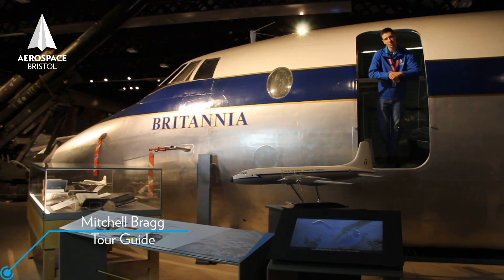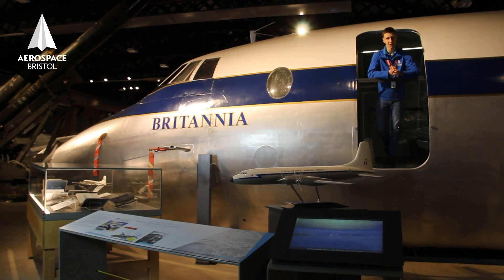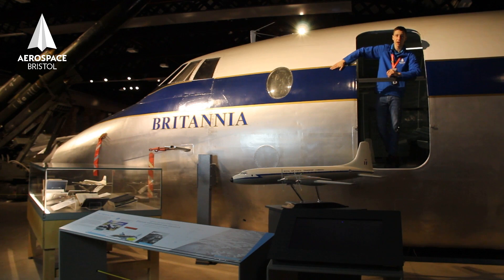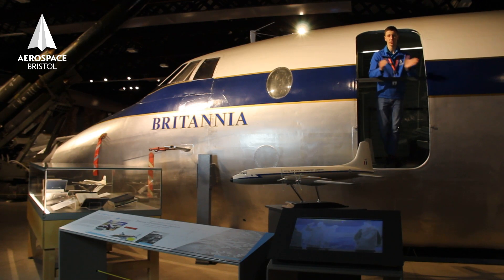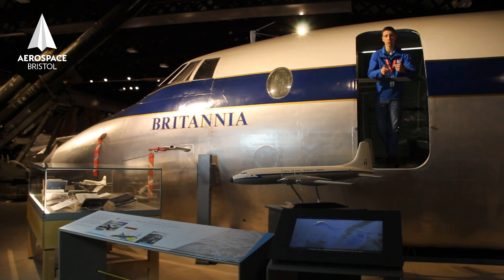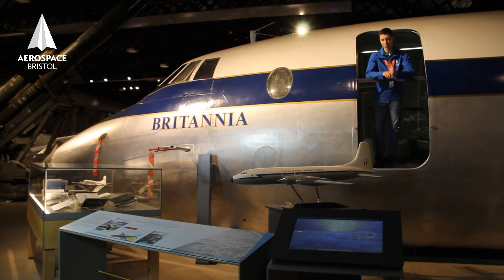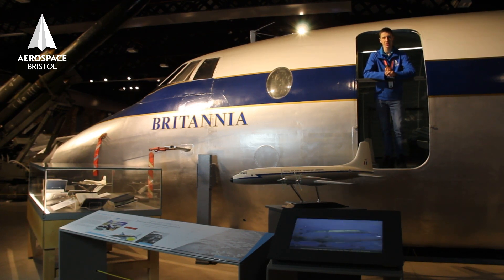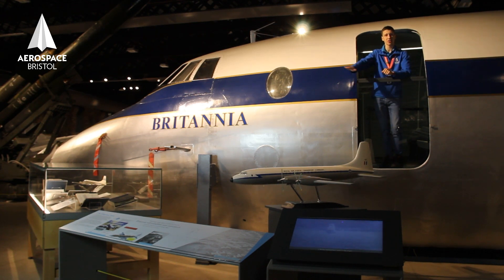The Bristol Britannia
Today, Mitch is aboard our Britannia to tell you the story of this amazing aircraft.